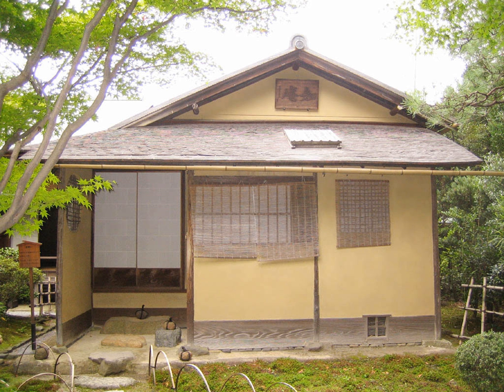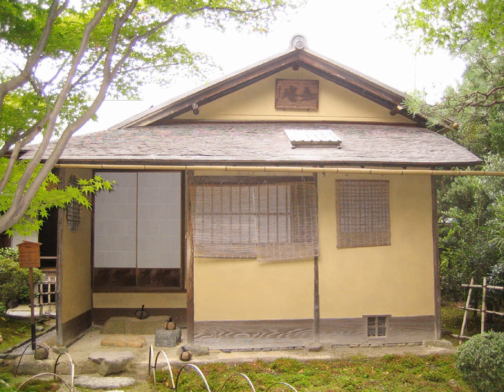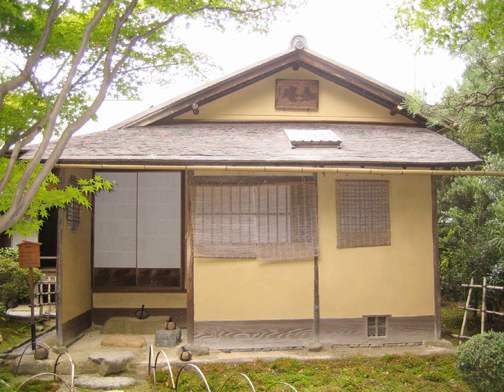Chashitsu | Wikipedia audio article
This is an audio version of the Wikipedia Article:
Chashitsu

00:00:56 1 Definition
00:03:08 2 History
00:05:58 3 Architecture
00:08:32 4 Typical names
00:09:30 5 Famous ichashitsu/i
00:10:55 6 See also

- Socrates

SUMMARY
A chashitsu (茶室, "tea room") in Japanese tradition is an architectural space designed to be used for tea ceremony (chanoyu) gatherings.The architectural style that developed for chashitsu is referred to as the sukiya style (sukiya-zukuri), and the term sukiya (数奇屋) may be used as a synonym for chashitsu.  Related Japanese terms are chaseki (茶席), broadly meaning "place for tea", and implying any sort of space where people are seated to participate in tea ceremony, and chabana, "tea flowers", the style of flower arrangement associated with the tea ceremony.
Typical features of chashitsu are shōji windows and sliding doors made of wooden lattice covered in a translucent Japanese paper; tatami mat floors; a tokonoma alcove; and simple, subdued colours and style. The ideal floor size of a chashitsu is 4.5 tatami mats.